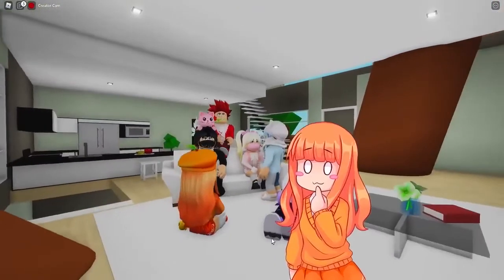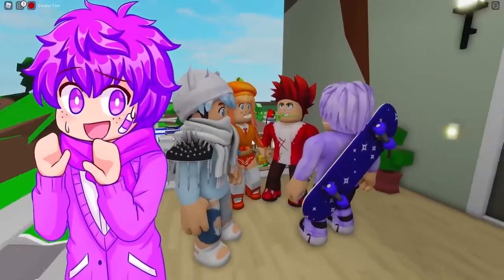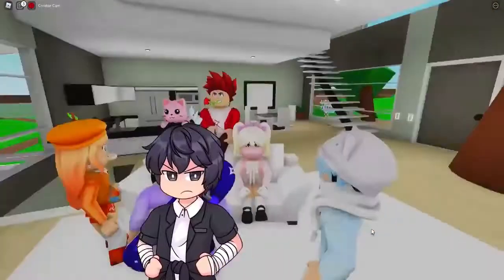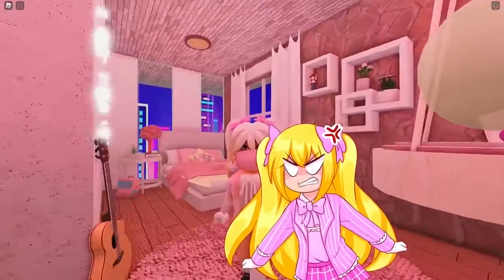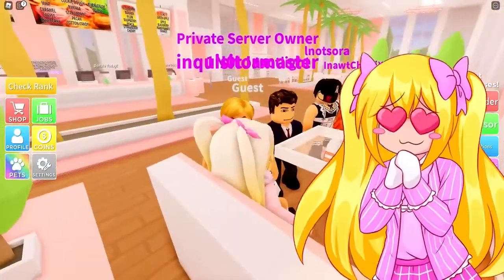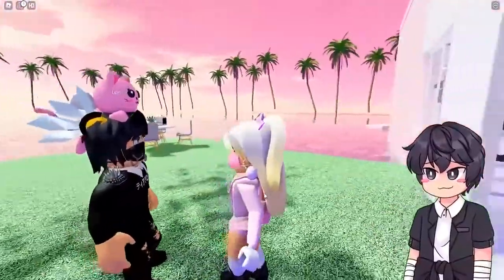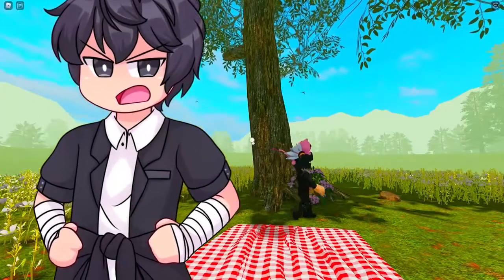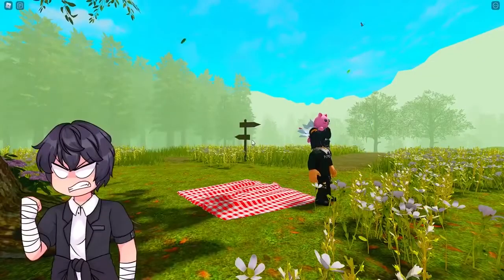How To Appear Offline On Roblox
I quick video for you guys :)